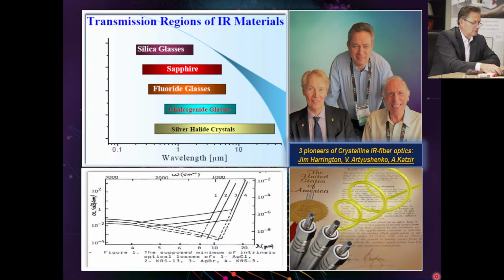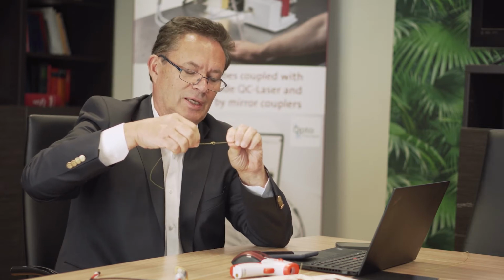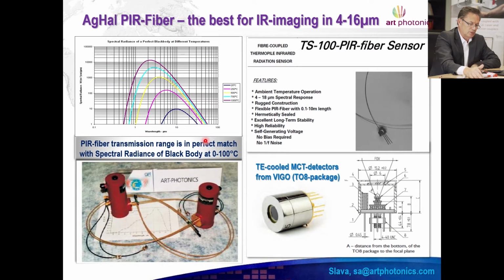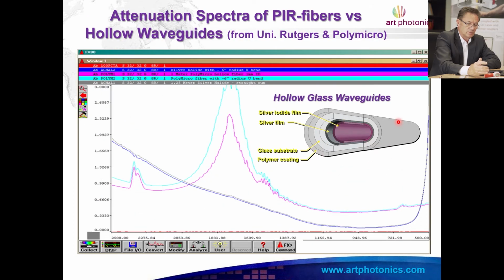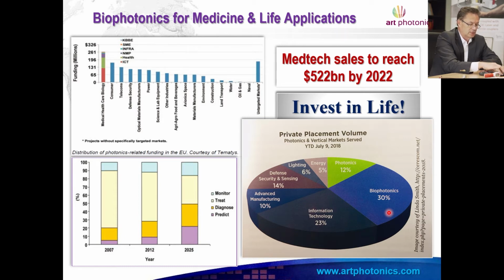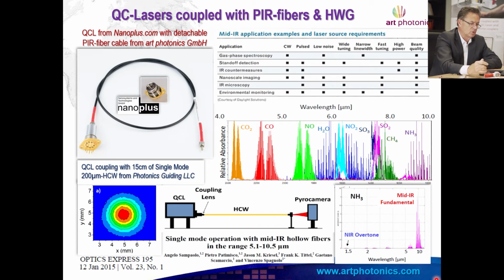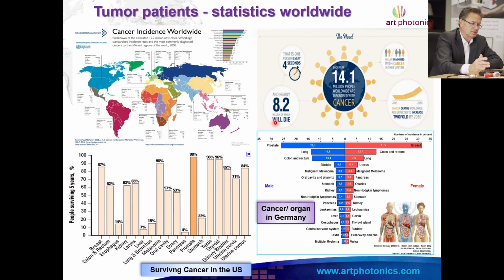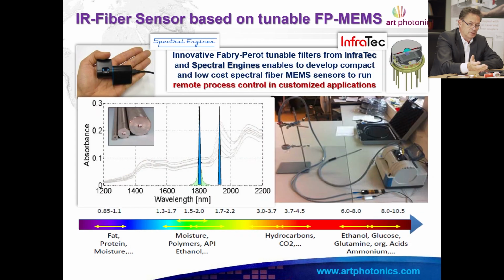Mid InfraRed Fiber Solutions in Space Exploration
Presentation by Dr. Viacheslav Artyushenko at International conference IPSPACE on Nov. 19th, 2020.